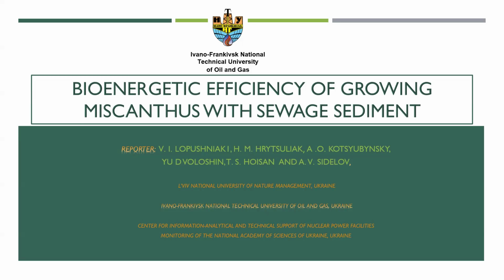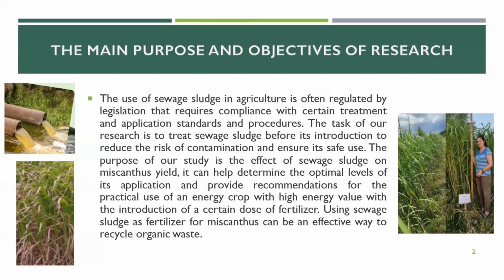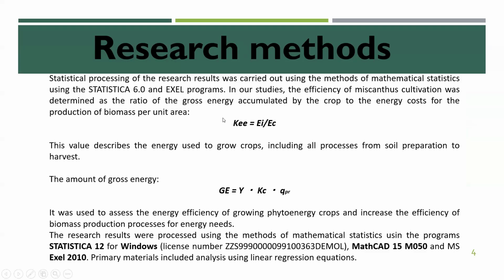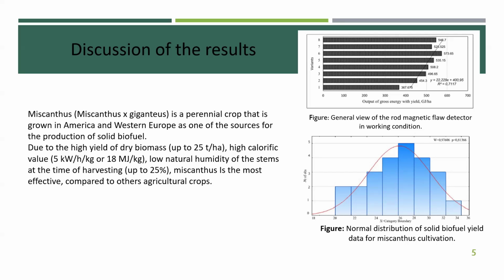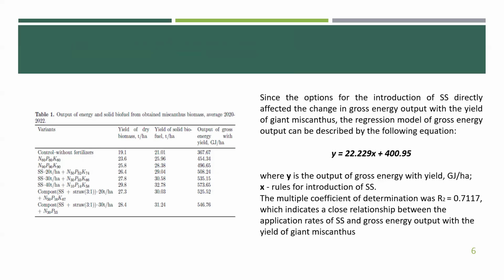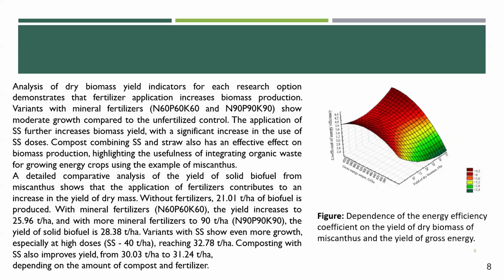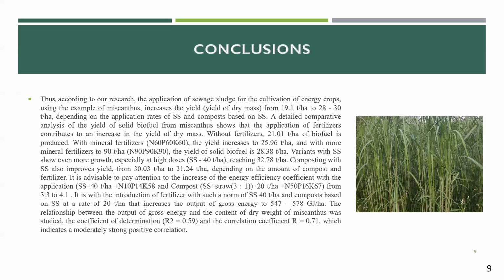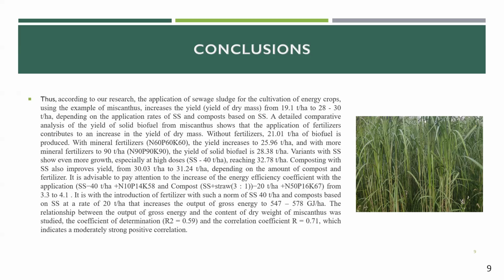ICSF2024. Bioenergetic efficiency of growing miscanthus with sewage sediment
Bioenergetic efficiency of growing miscanthus with sewage sediment
Lopushniak Vasyl , Yurii Voloshyn, Halyna Hrytsuliak, Andrew Kotsyubynsky, Tetiana Hoisan, Andrii Sidelov